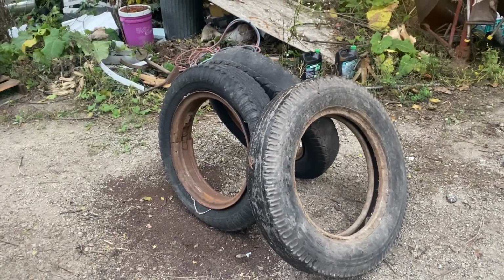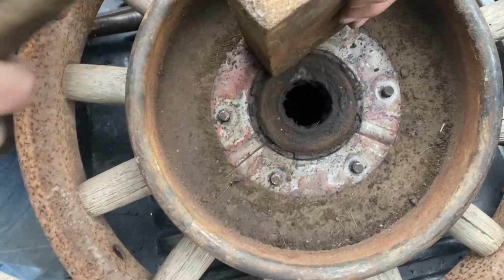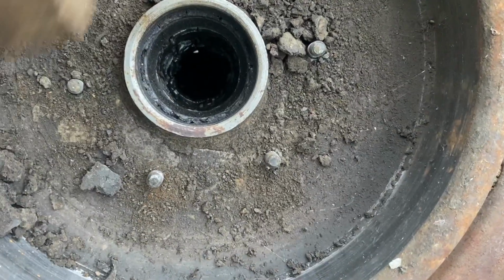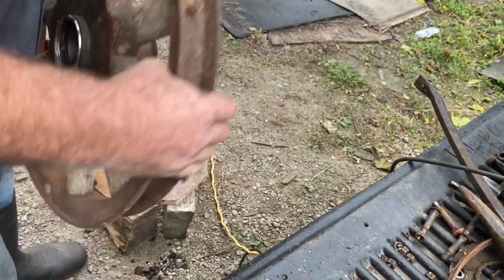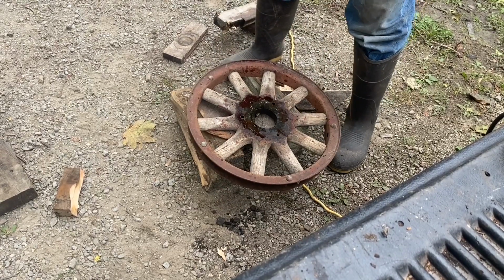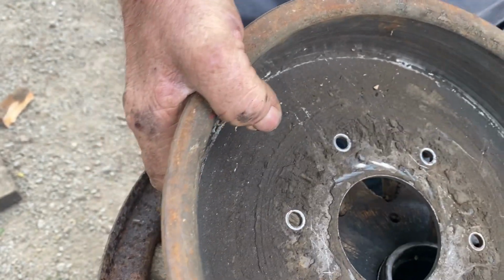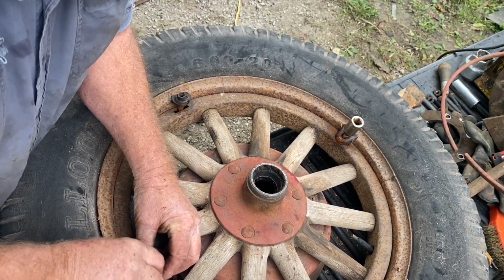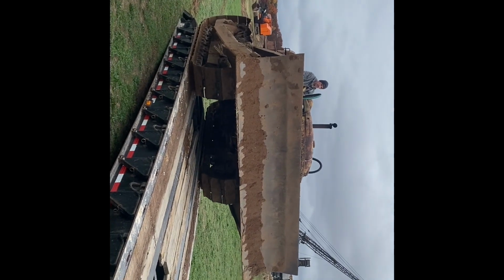Pontiac wheel on ‘28 International truck 10/28/23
Mounting Pontiac wood spoke wheel on 1928 International truck